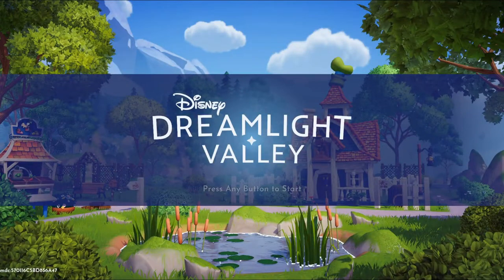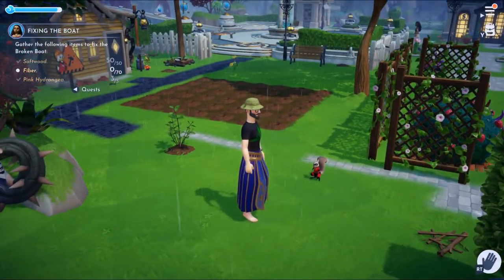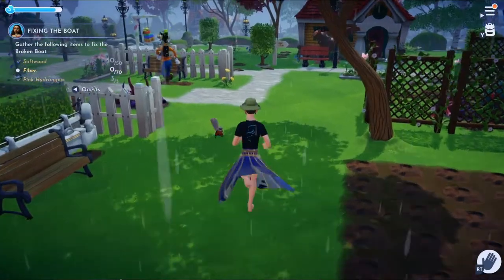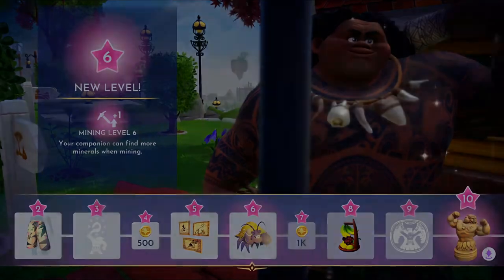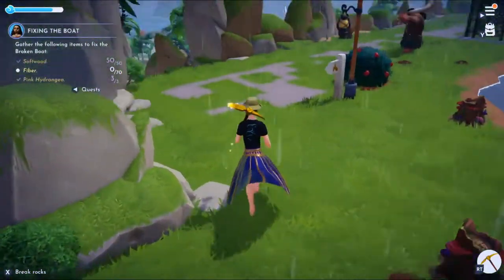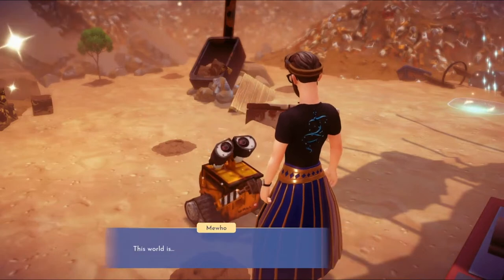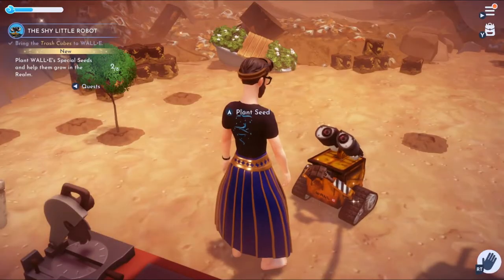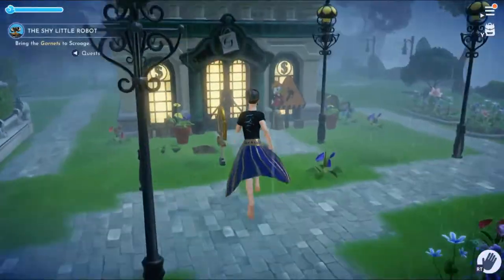Dreamlight Valley: Where is that Boot?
Will I ever find the Sprout Boot for Wall-E?